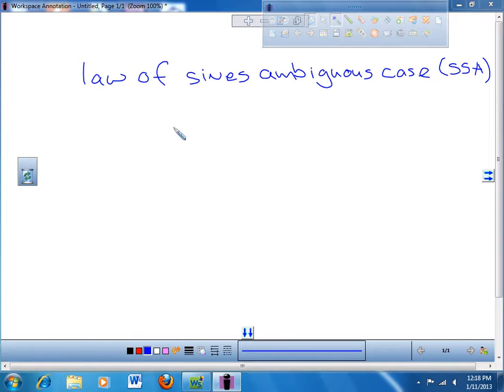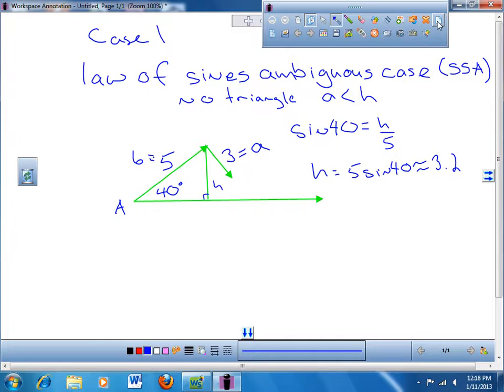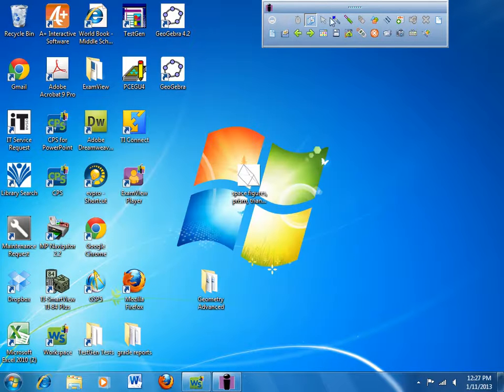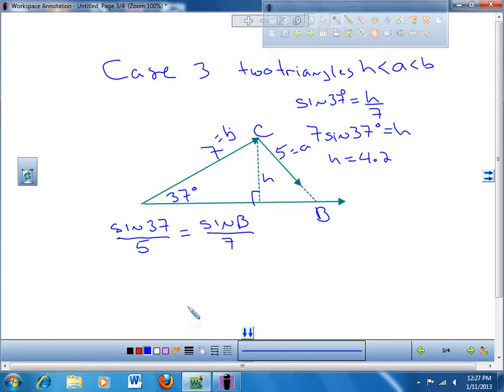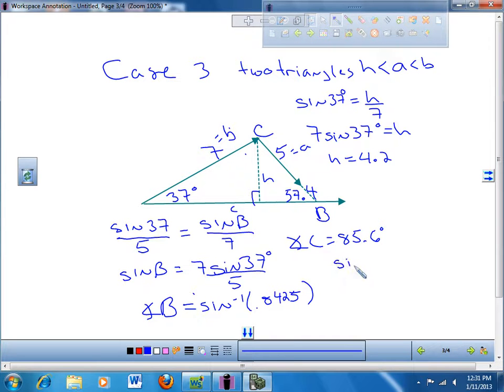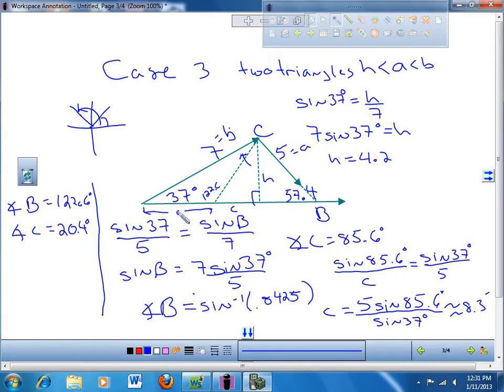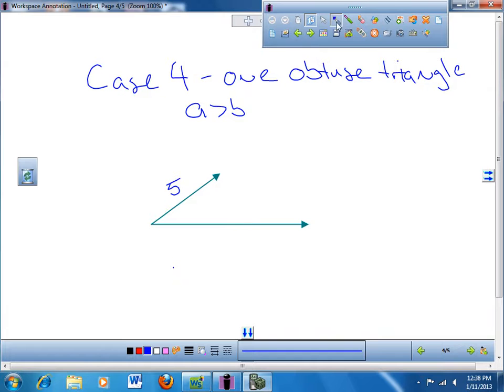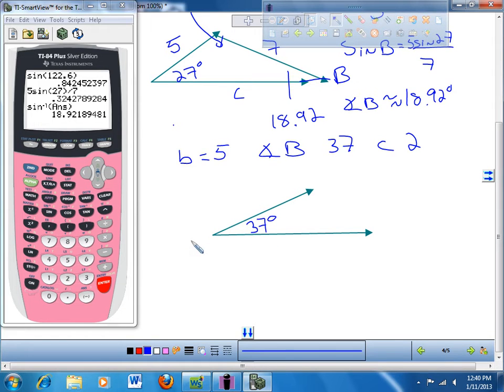7 2blawofsines ambig case